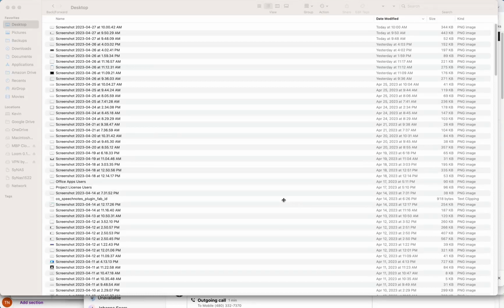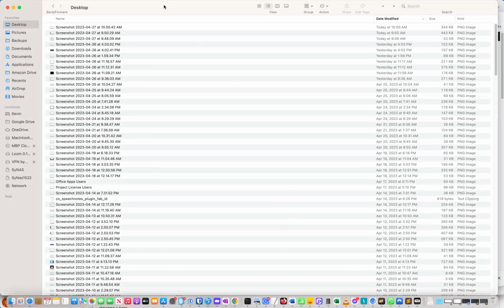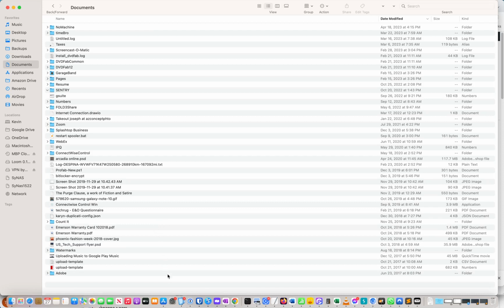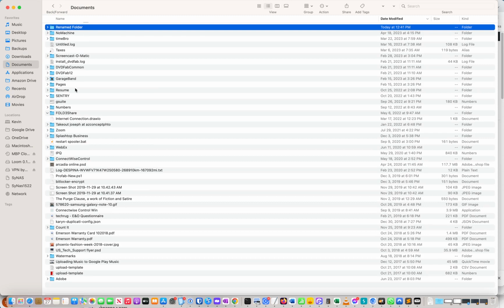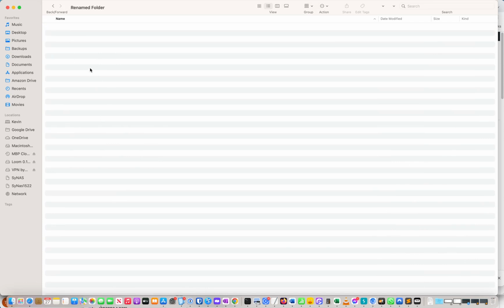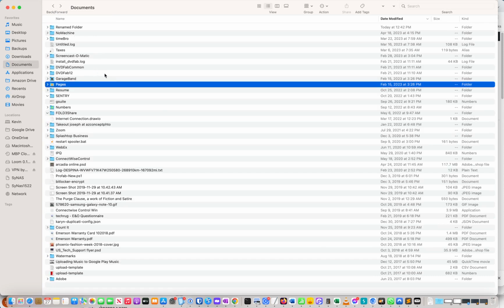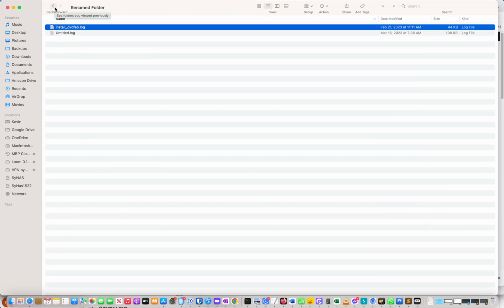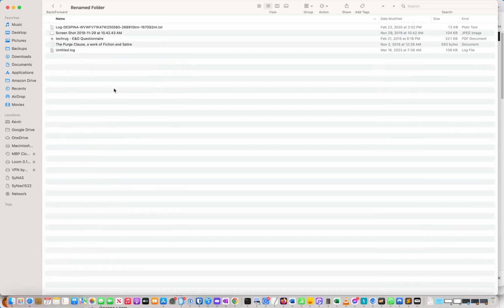Basics of Mac Finder